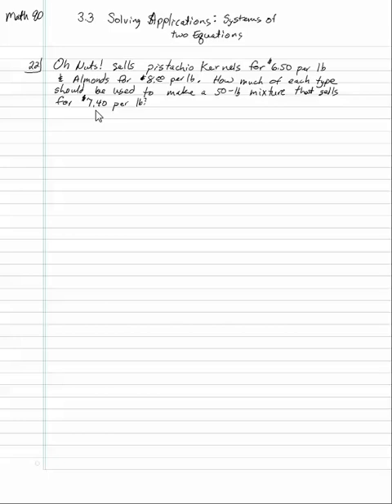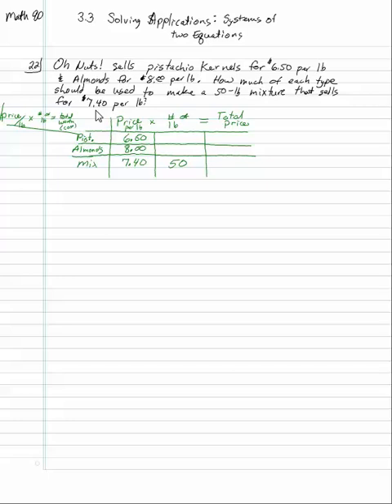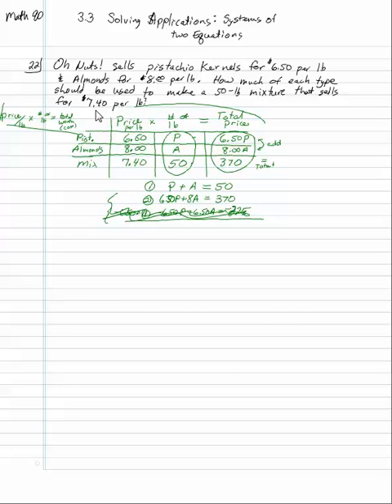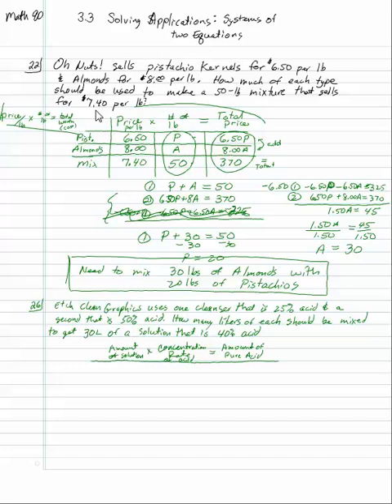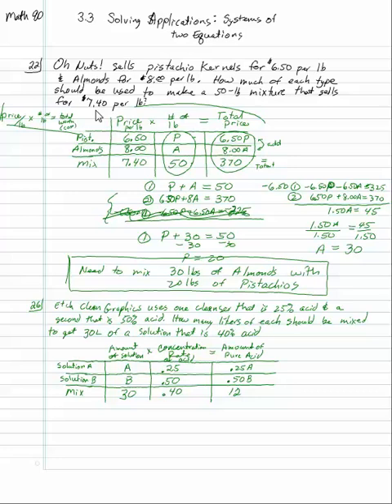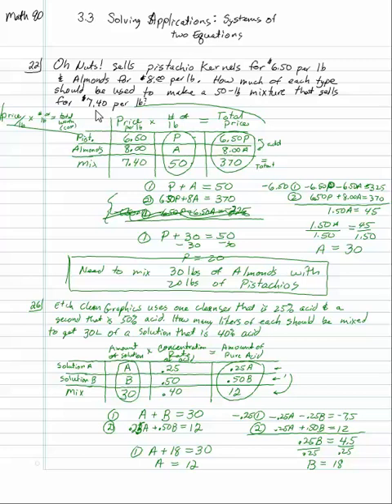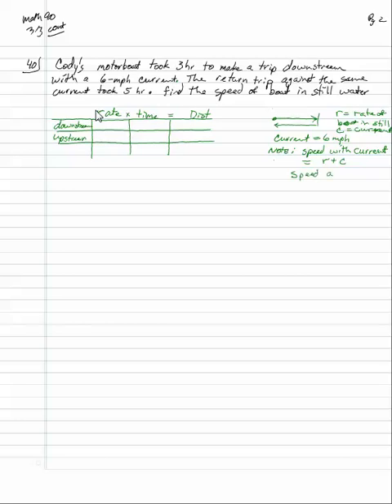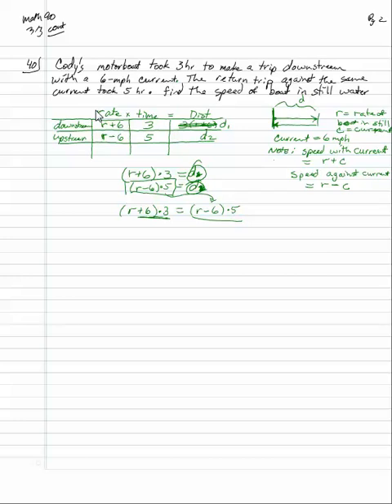Math 90 lecture 3 3